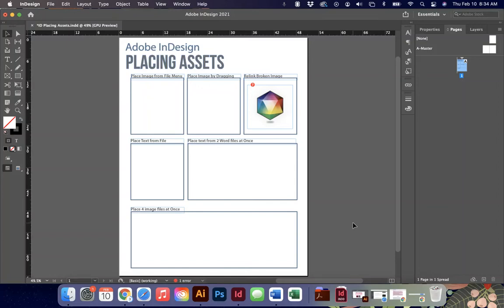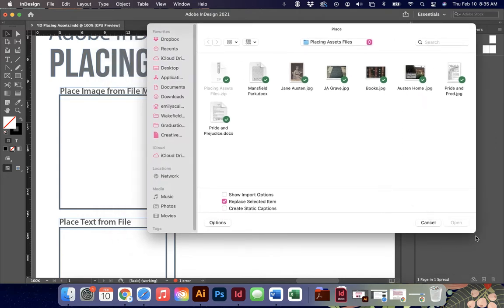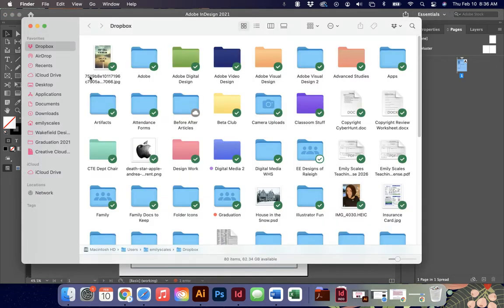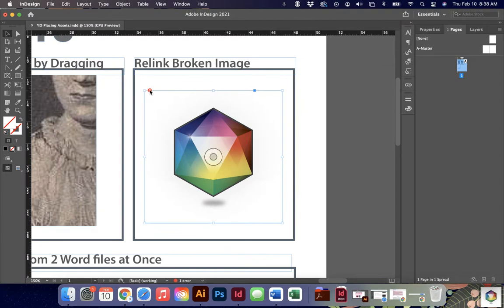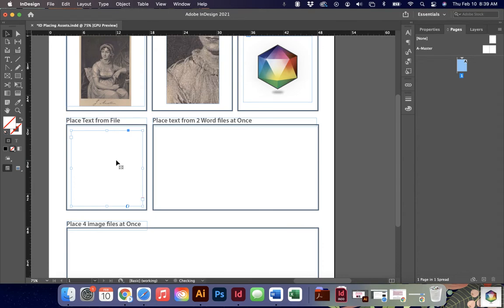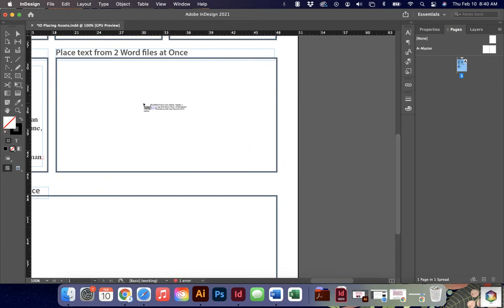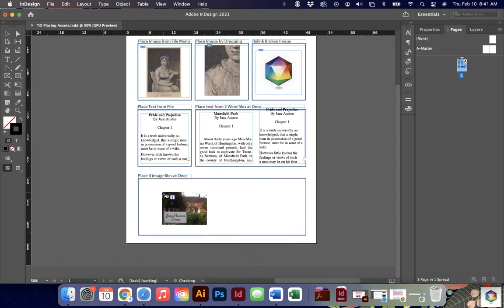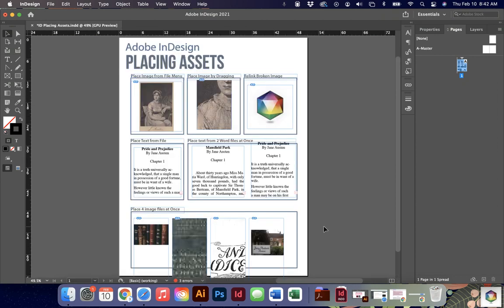ID Placing Assets